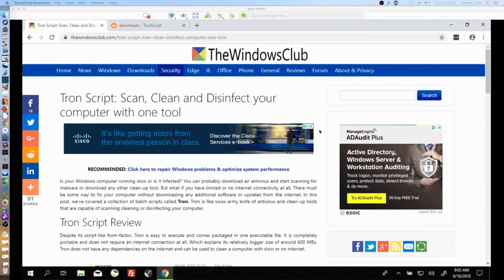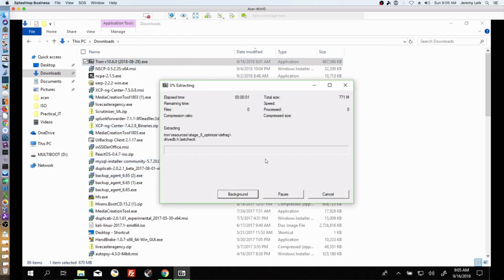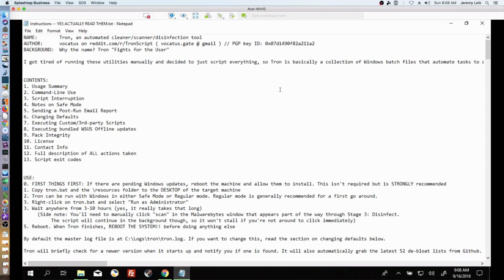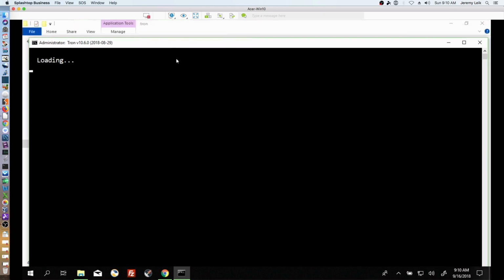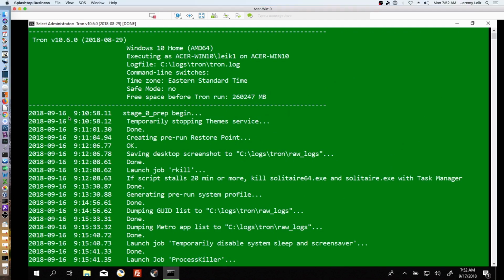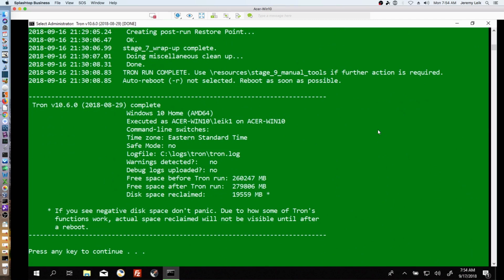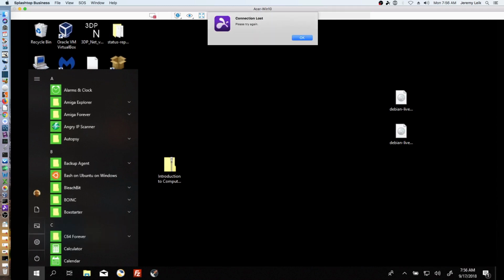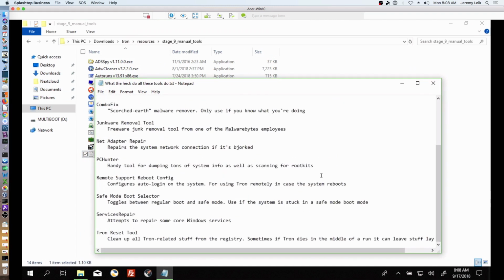TronScript - script to aid in removing Windows malware and viruses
Episode 78: TronScript - a script that works for the users. Today, we're taking a look at TronScript to repair Windows machines from malware and other ailments.

NOTE: Leaving links in the comments without some context will result in those links being deleted.